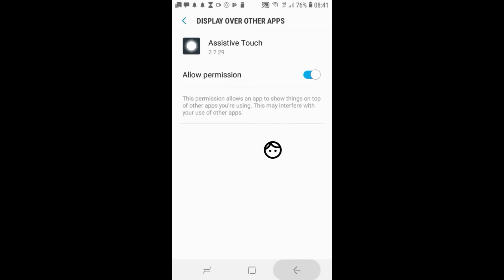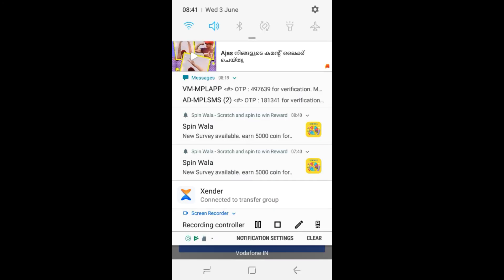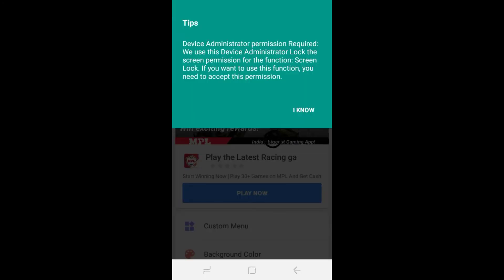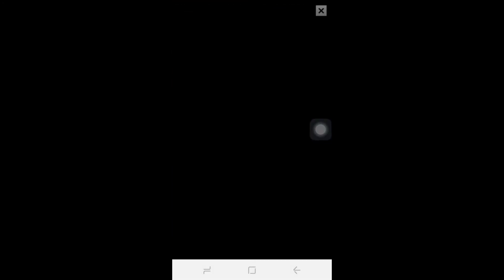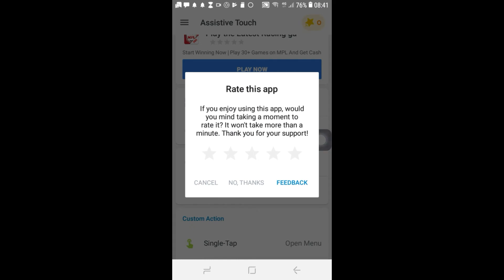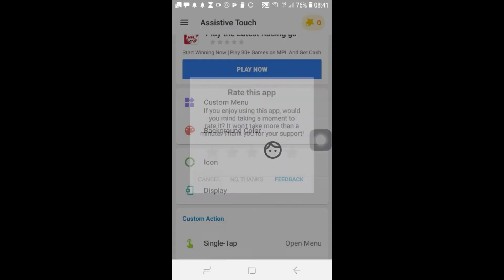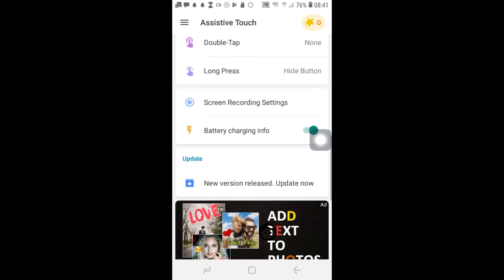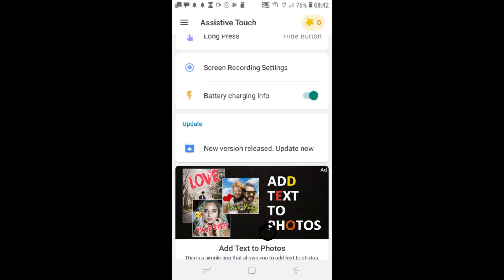iPhone settings in all smartphone Malayalam✌✌✌😎😎😎